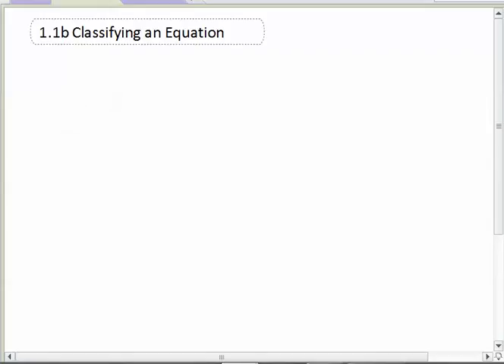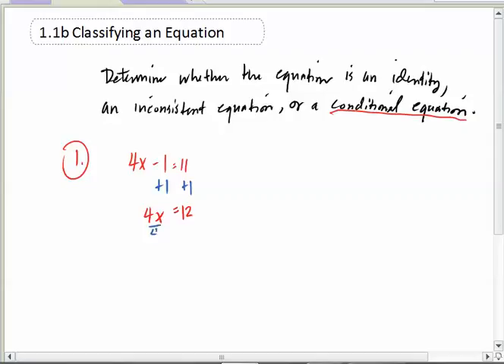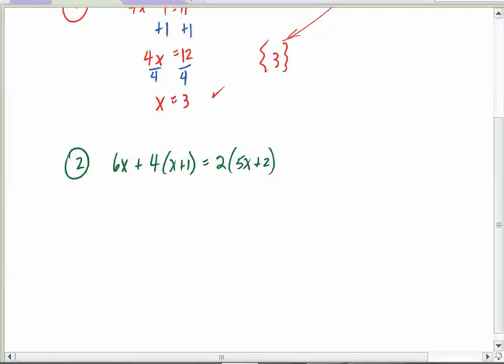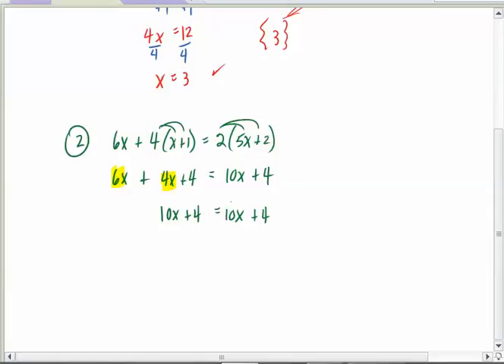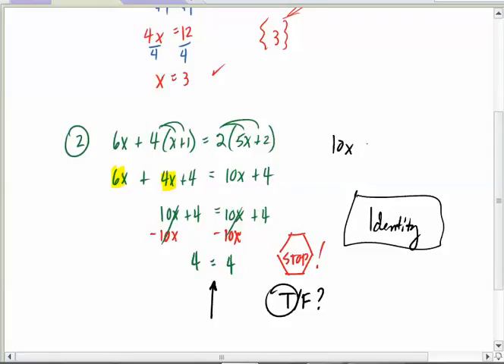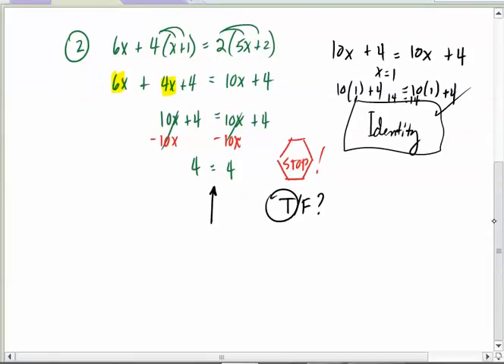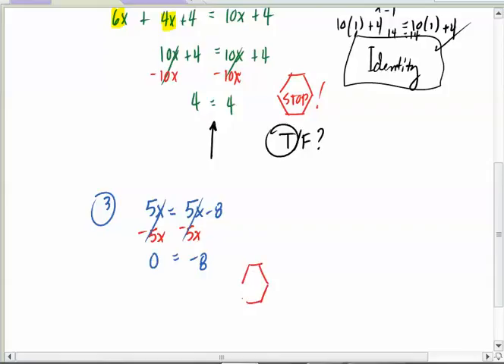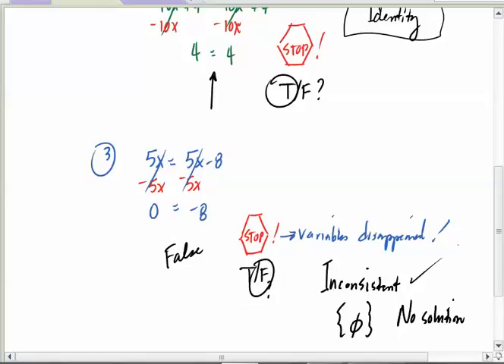1 1b Classifying an Equation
3 Examples of classifying equations: conditional, identity, and inconsistent